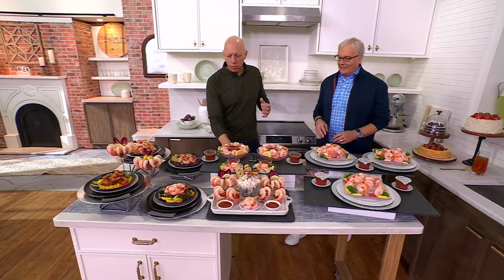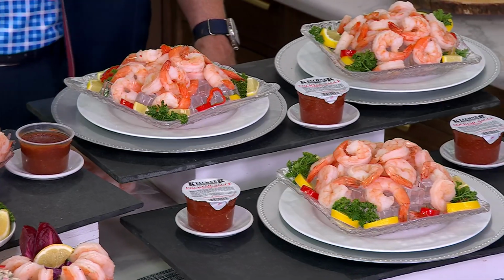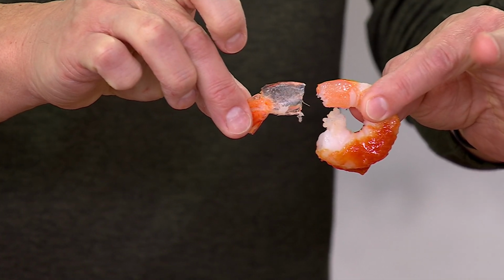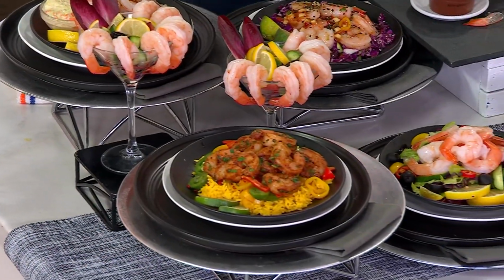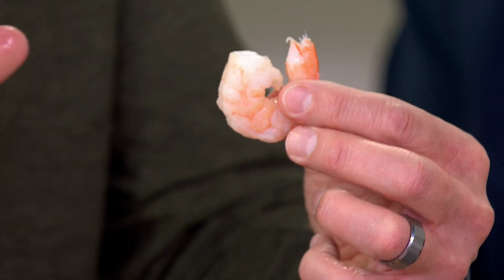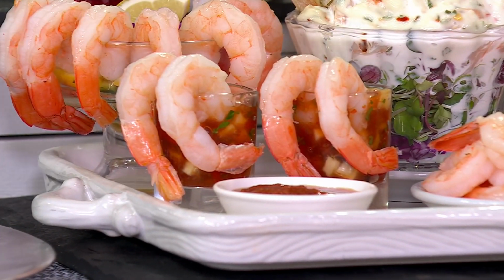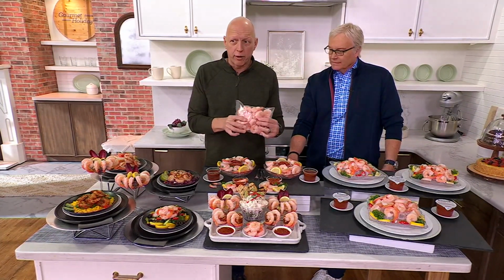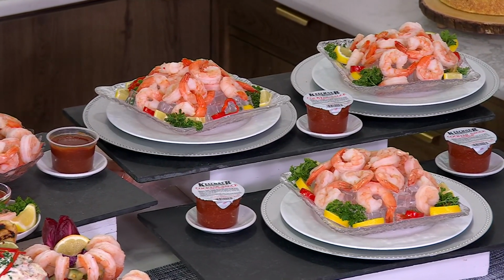Anderson Seafood 3 lbs Cooked Cocktail Shrimp &amp; 12 oz Cocktail Sauce on QVC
Anderson Seafood 3 lbs Cooked Cocktail Shrimp &amp; 12 oz Cocktail Sauce